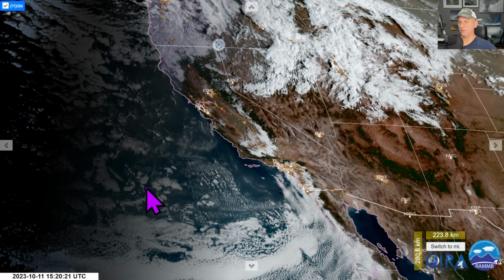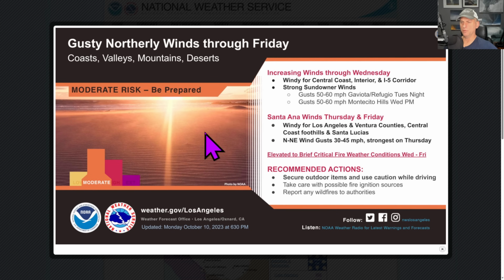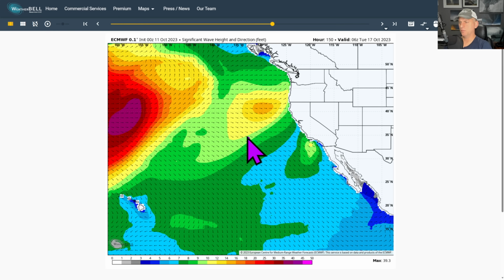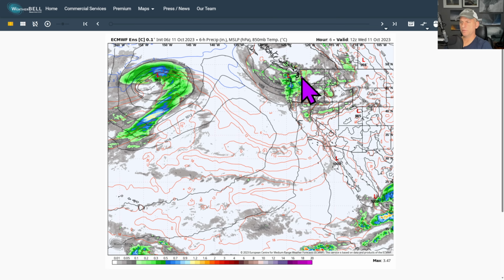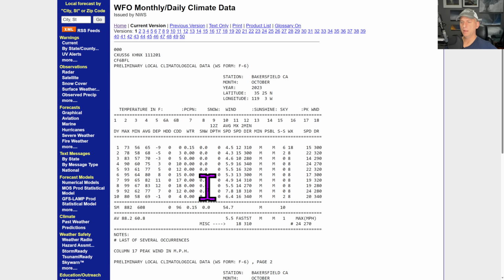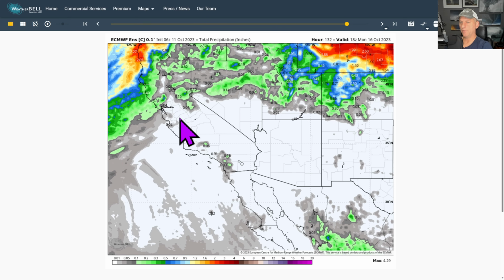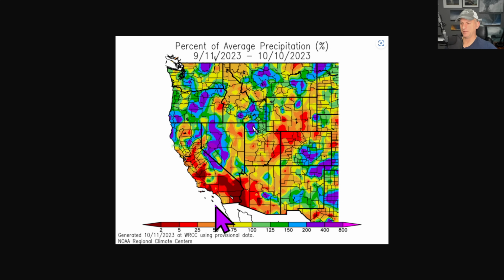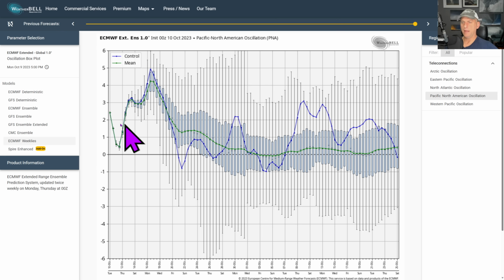California rain, wind and extended forecast!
Everything California Weather!